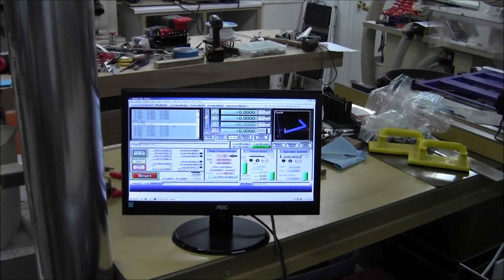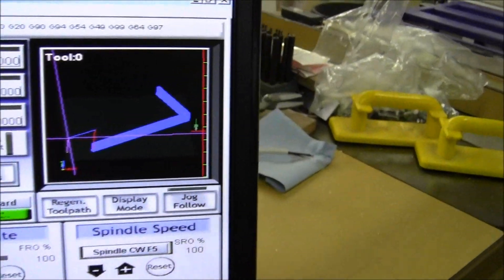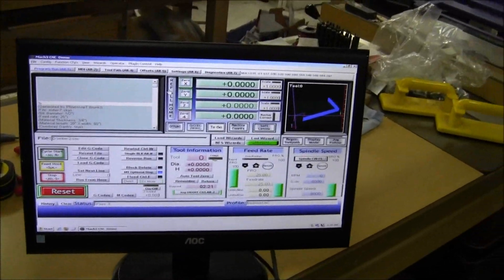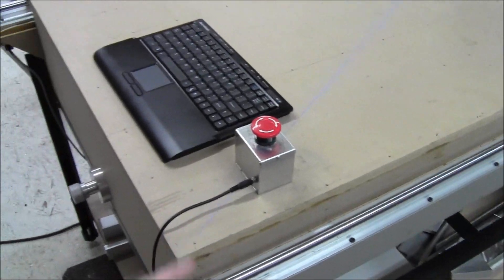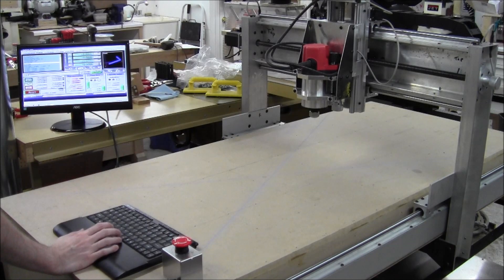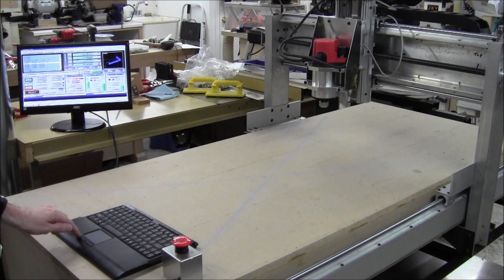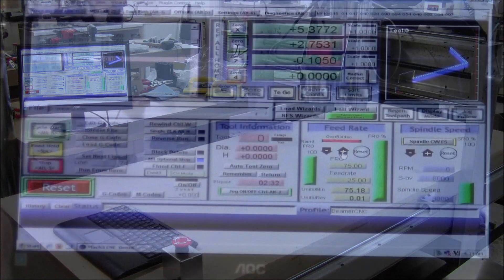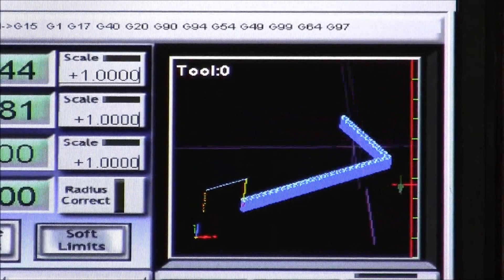DIY CNC Router Build Day 41 - First program running!!!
I started this morning with my first run of g-code on my router. The g-code comes from the phlatscript plugin for Google Sketchup and seems to work very well for what I needed in this particular test. I'll still be experimenting with it to see what else it can do. My machine runs on its own now!!! :D